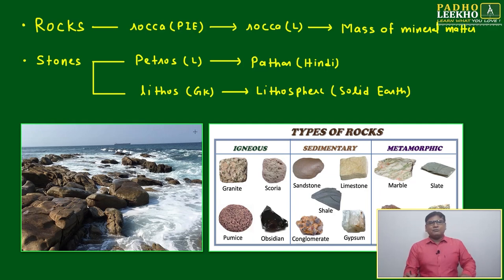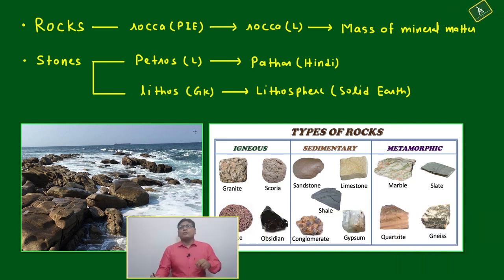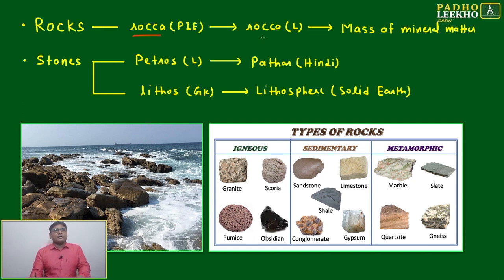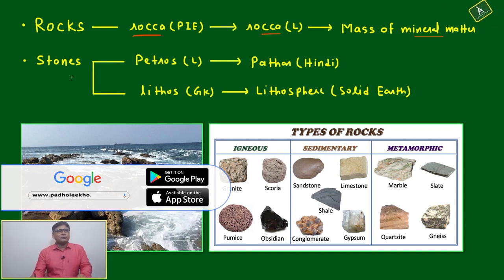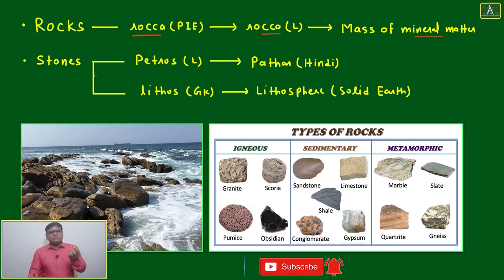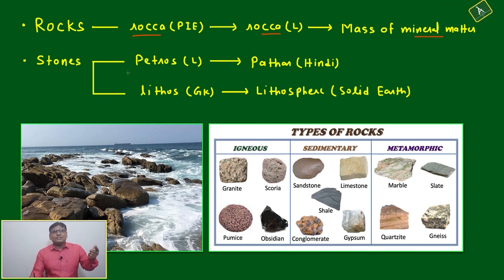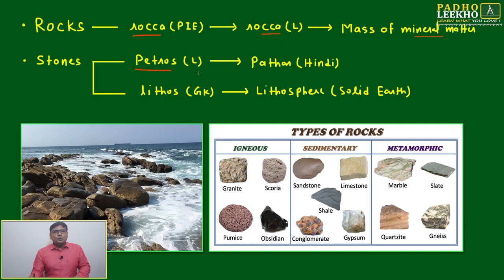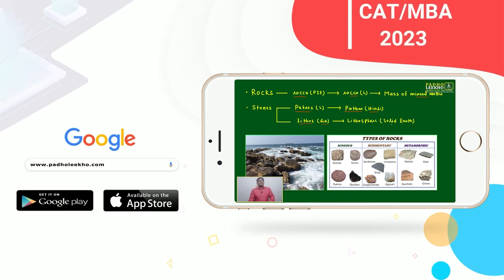Rocks & Stones Part-1 (VOCABULARY PART-45)VARC |CAT 2023 | CAT/MBA PREP ONLINE